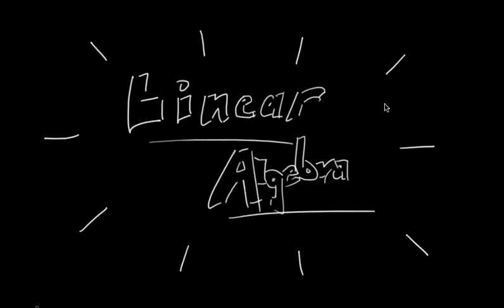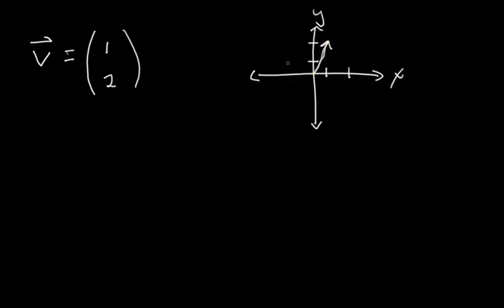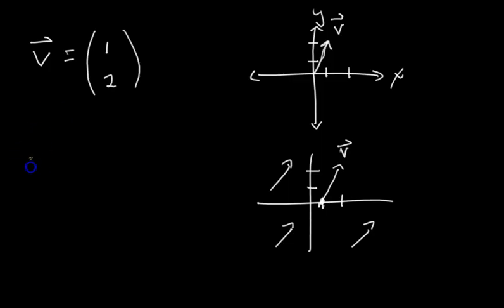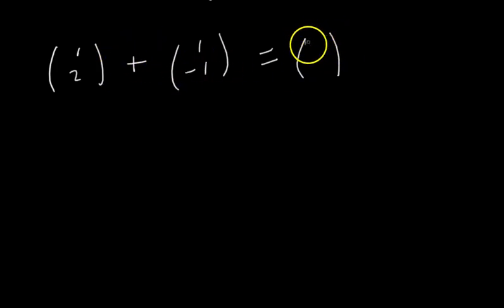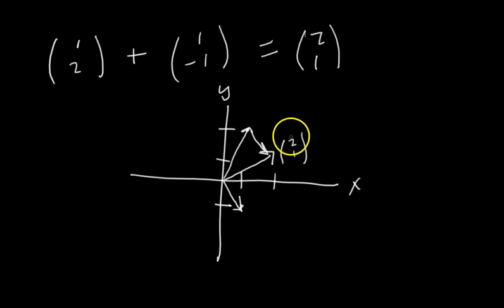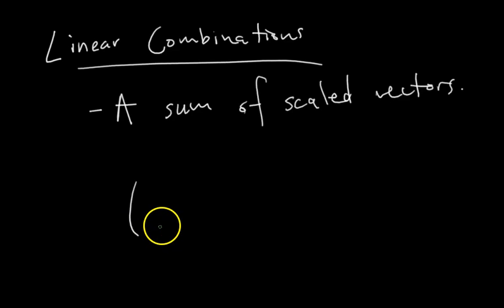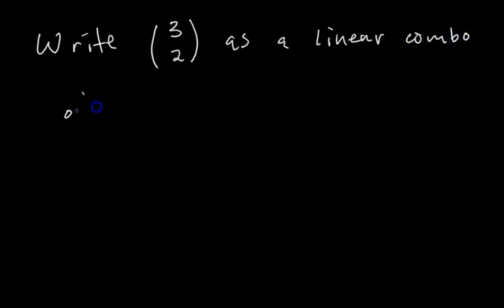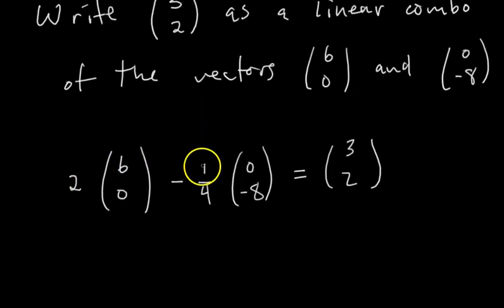Vectors & Linear Combinations [Passing Linear Algebra]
Linear Combinations: 7:08
At 10:20 I meant to say 1/2!!!
This video makes it seem like you can only do linear combinations of two vectors each in R^2. The truth is, you can have any number of vectors in a linear combination and they can be in any dimensional space.

Keep in mind, however, that you can't add a vector with, say, 3 entries to a vector with 5 entries. Therefore, vectors in a given linear combination must have the same number of entries.